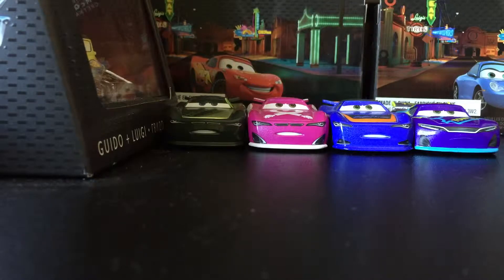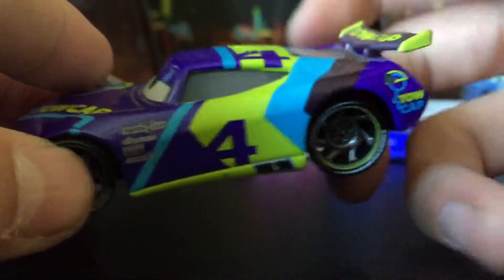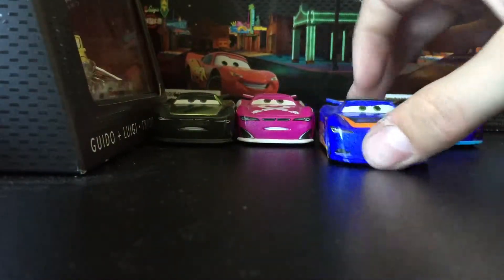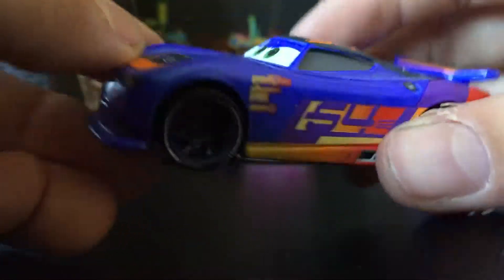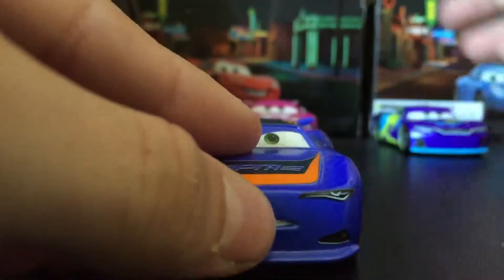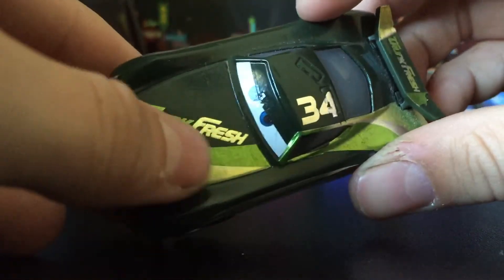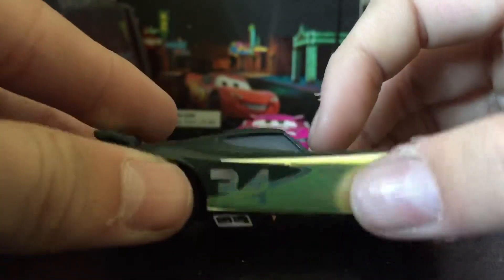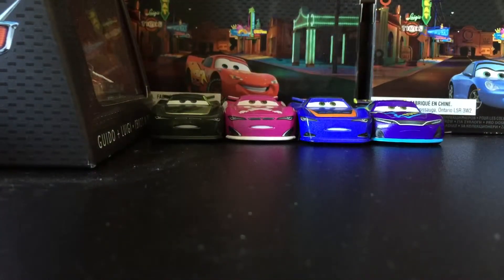Next gen 4 pack review